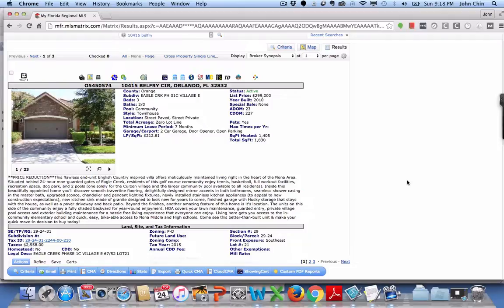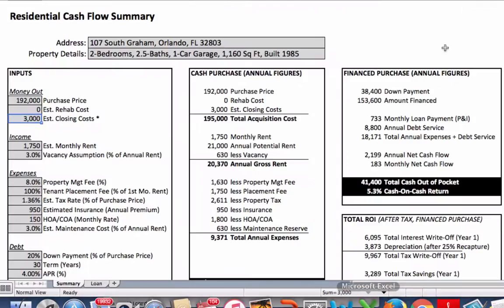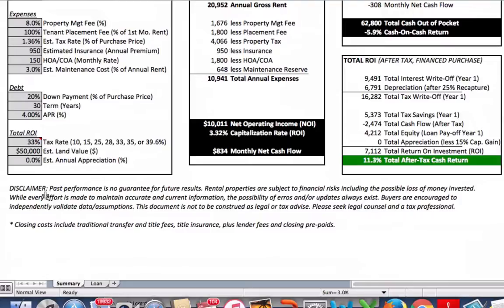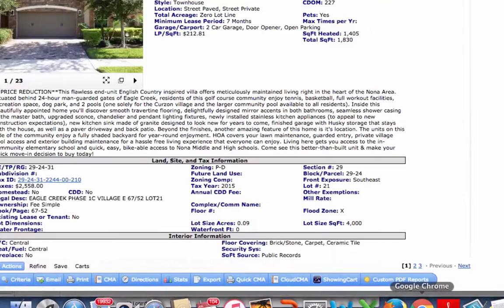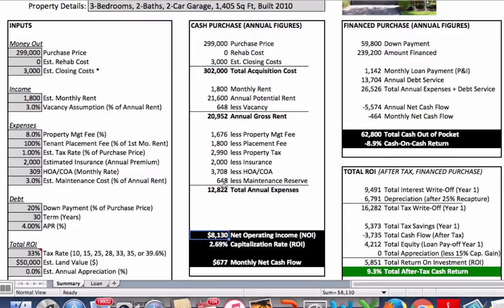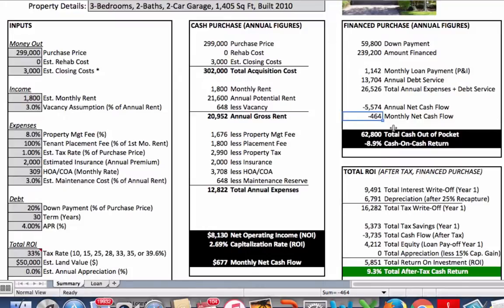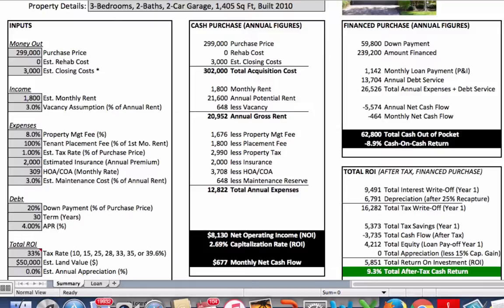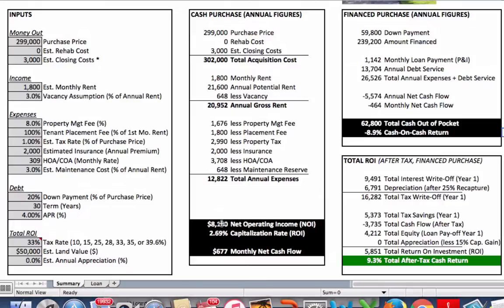Lake Nona Rental Properties. John Chin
This is a rental property cash flow tutorial for Fusilier Realty Group real estate agents. This cash flow summary is applicable to all residential properties in popular Lake Nona neighborhoods, to include Laureate Park, East Park, Village Walk, Eagle Creek, North Shore at Lake Hart, NorthLake Park, Waters Edge, Nona Preserve, Randall Park, Storey Park, and other popular Lake Nona neighborhoods.